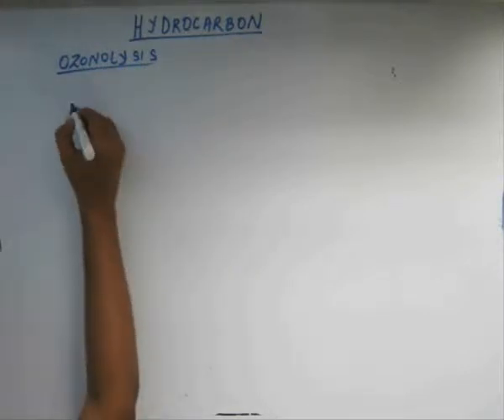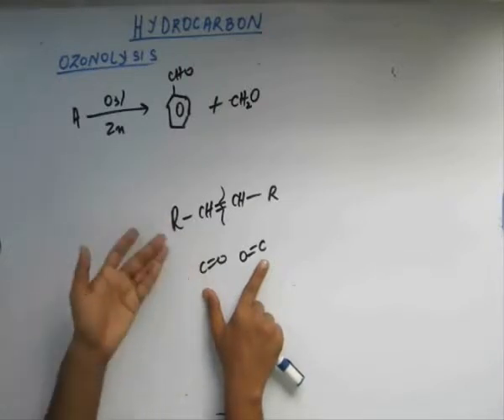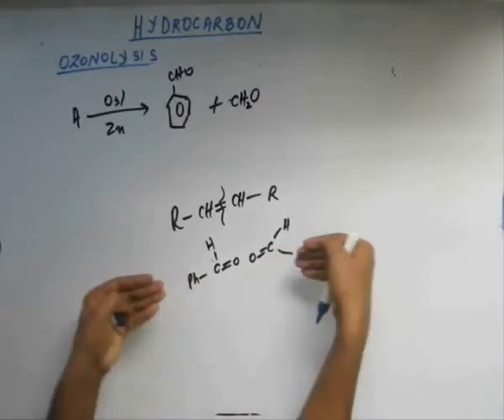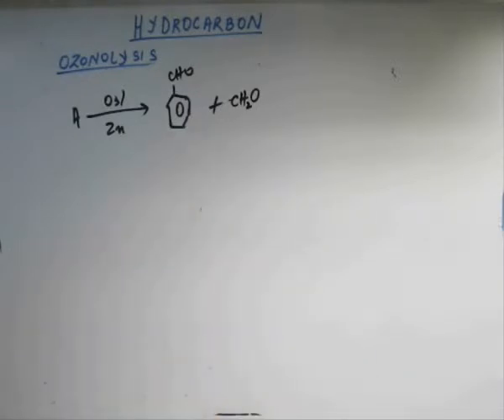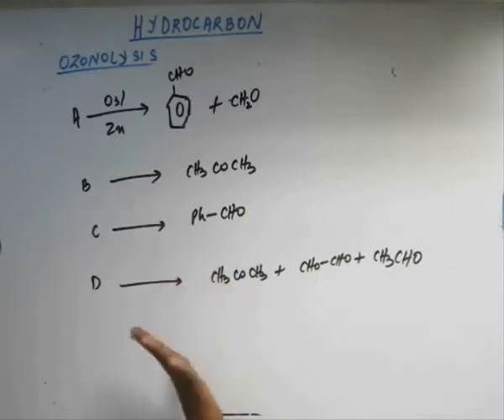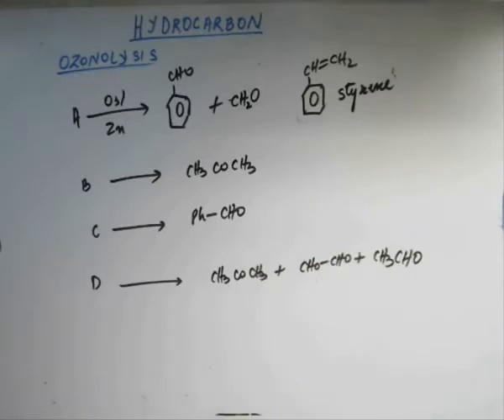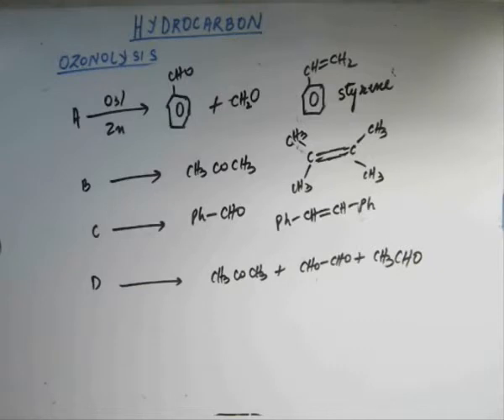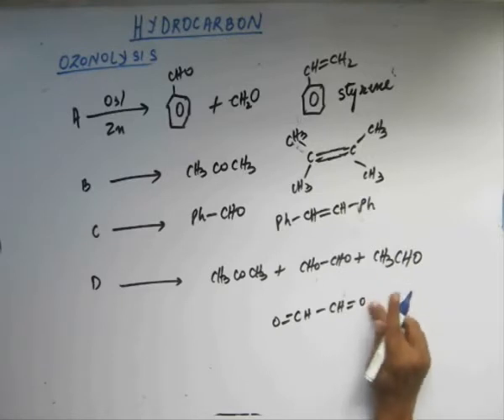Hydrocarbon, Lecture 62, Organic Chemistry IIT JEE (Reaction of Alkene, Ozonolysis part 4)